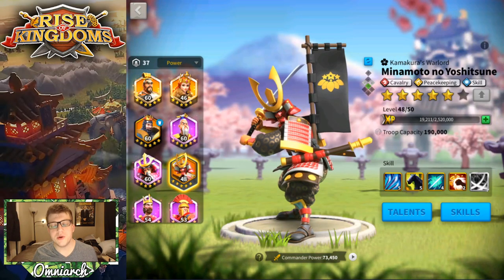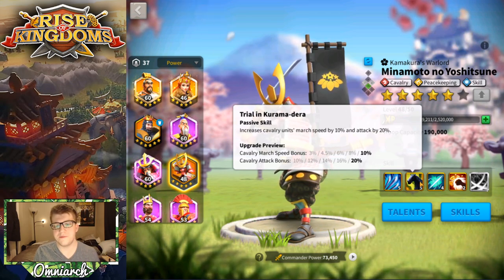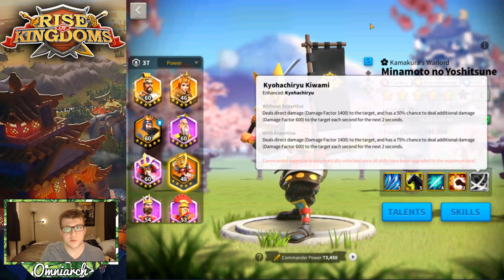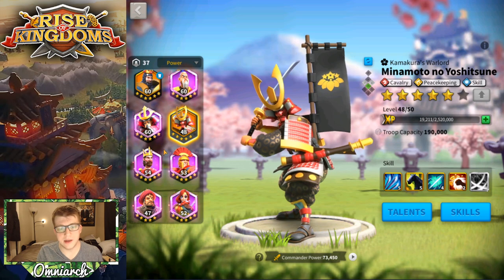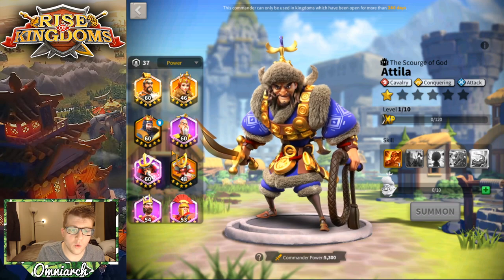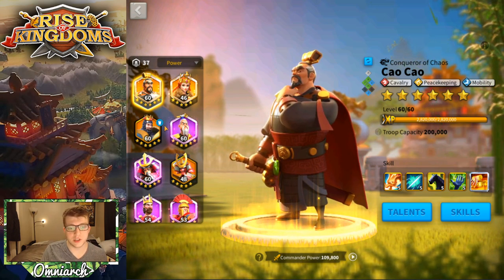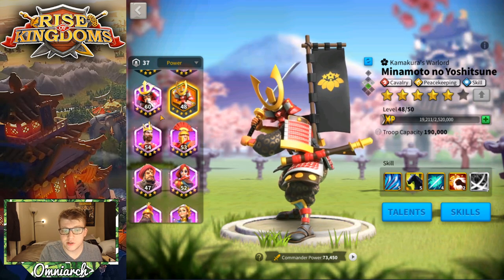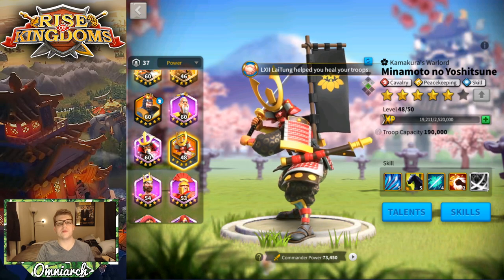IS MINAMOTO WORTH IT RISE OF KINGDOMS 2020 | SHOULD YOU BUY MINAMOTO? IS MINAMOTO STILL GOOD?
⚔ GET RISE OF KINGDOMS FOR PC! YouTube Gear I Use!
HEADSET IS MINAMOTO WORTH IT RISE OF KINGDOMS 2020 | SHOULD YOU BUY MINAMOTO? IS MINAMOTO STILL GOOD?
🌟 PSN:   xOmniarch
🌟 Xbox Gamertag: xOmniarch
🌟 Skype: Omniarch x

I made a video talking about the best commander in Rise of Kingdoms called "BEST COMMANDERS IN RISE OF KINGDOMS 2020! (Rise of Kingdoms Best Commanders and Combos Free to Play)" and I highly recommend it I also have a beginner's guide to Rise of Kingdoms called "RISE OF KINGDOMS BEGINNERS GUIDE 2020! (Best Commanders Rise of Kingdoms, Best Civilization RoK)" which is great for new players This Minamoto video was inspired by many videos I've seen discussing Minamoto in Rise of kingdoms, one in particular being "Commander Guide: Is minamoto still a good investment in Rise of Kingdoms?" by Chisgule Gaming Another great video about Minamoto is "Minamoto Commander spotlight v 2.0 - one of best Legendary - Rise of Kingdoms" by Legend Rhony The video that inspired me to make this one is called "EASIEST Max Legendary Commander Minamoto Worth? We Do Battle Testing -Tier Guide- | Rise of Kingdoms" by Shinchi42 If you're looking for a Minamoto Guide, I definitely recommend "Minamoto Commander Guide | Rise of Civilizations" by Chisgule Gaming